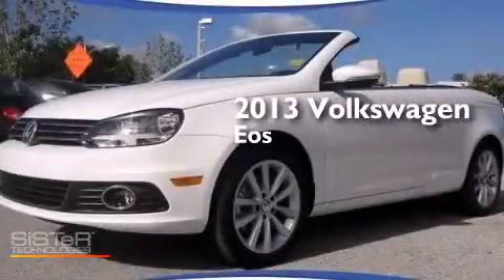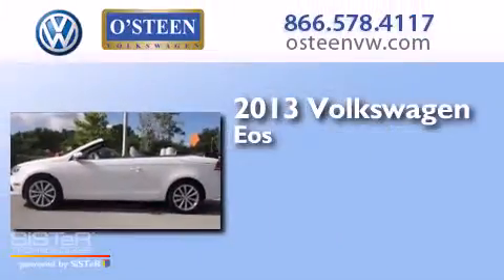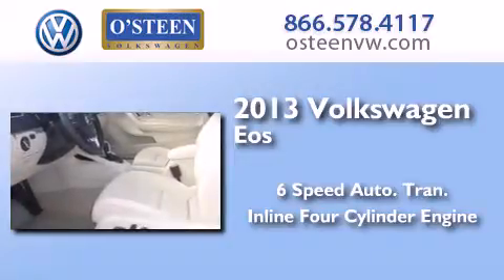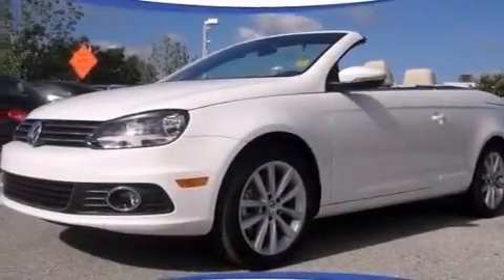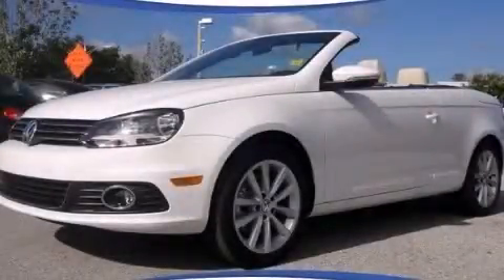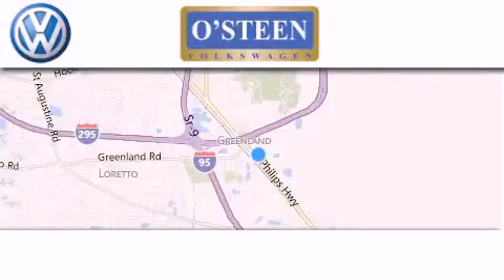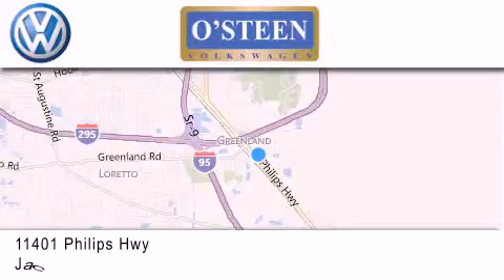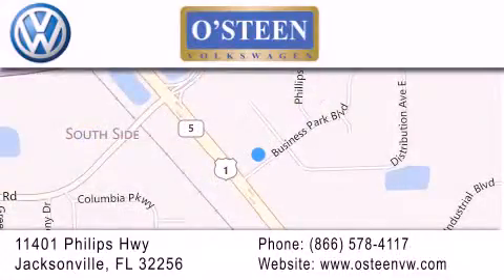2013 Volkswagen Eos Jacksonville FL 32256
We have been honored to serve the Jacksonville FL area , we promise that your experience at our dealership will exceed your expectations ! Year : 2013 Make : Volkswagen Model : Eos Engine : Turbocharged Gas I4 2.0L/121 Trans . : Automatic Exterior : Candy White Miles : 14 Interior : Beige Stock : W15601 O'Steen VW 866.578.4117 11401 Phillips Highway Jacksonville , FL 32256